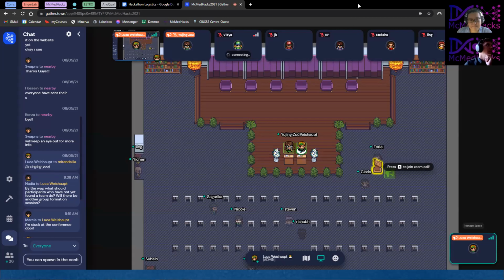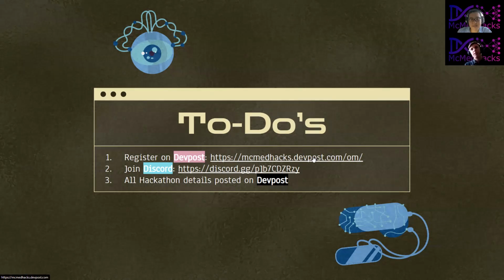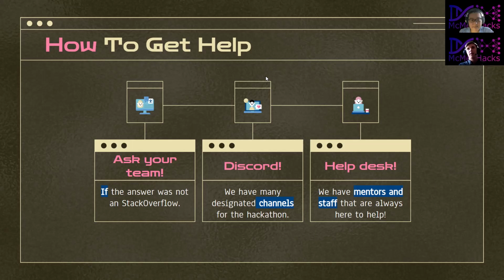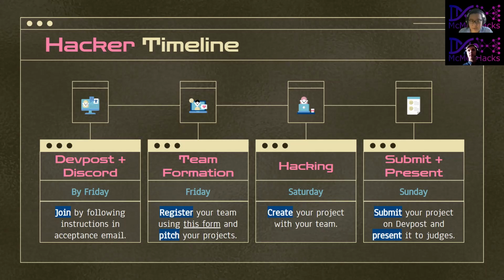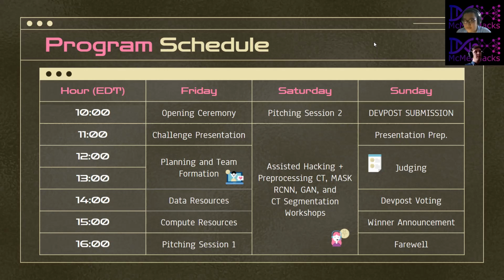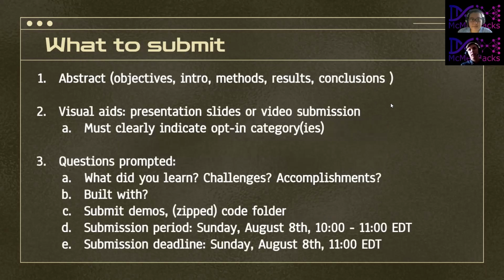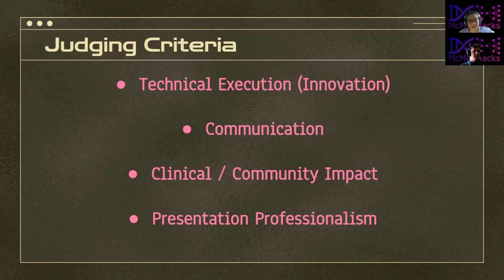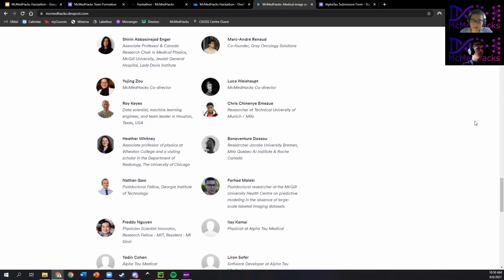Hackathon Opening Ceremony